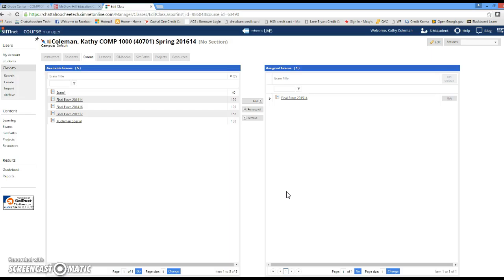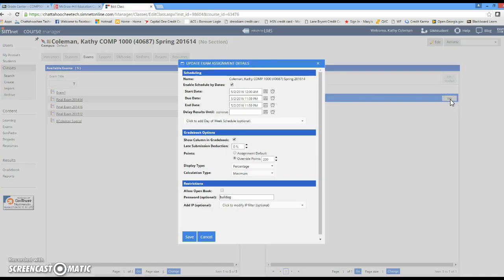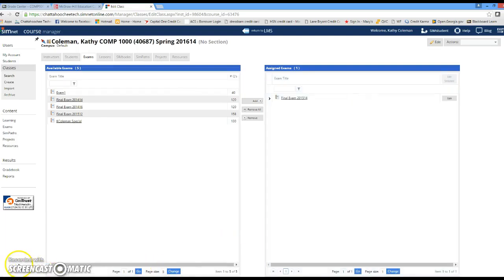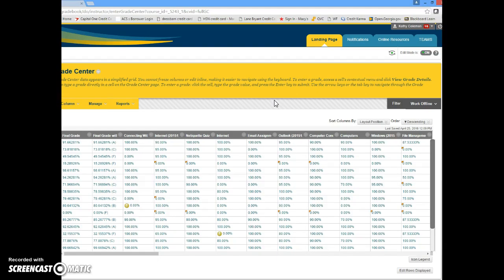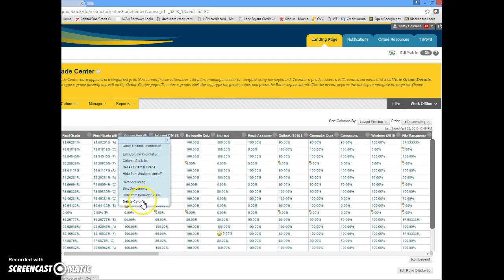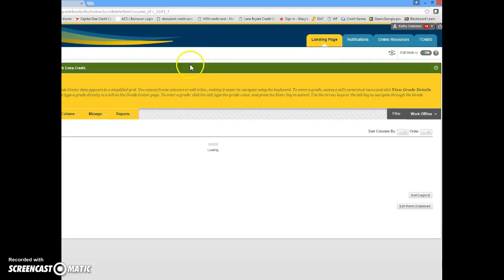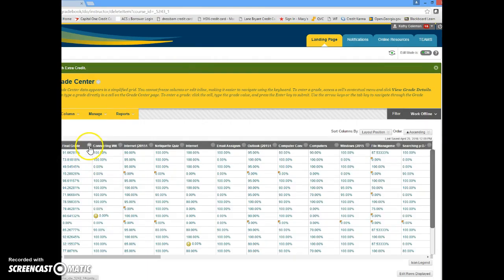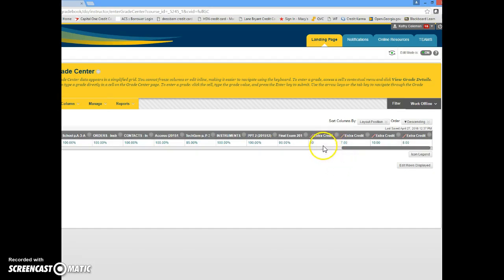End of Semester Simnet and Blackboard Adjustments